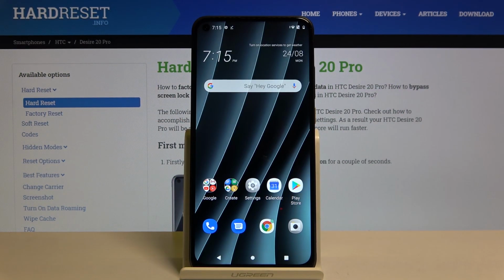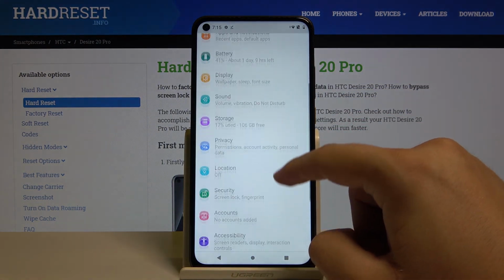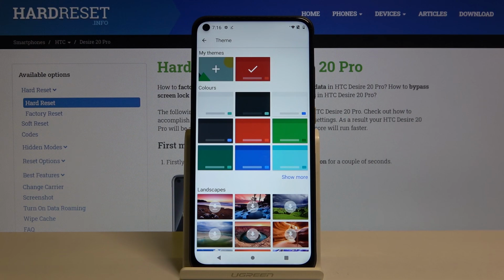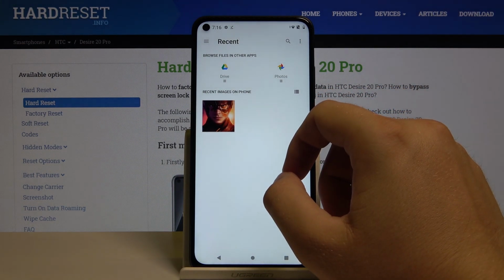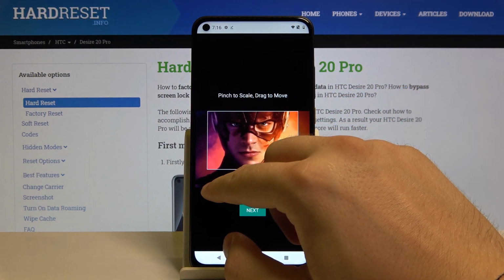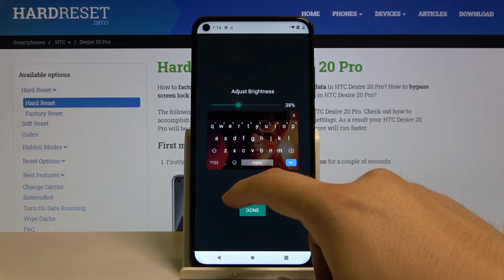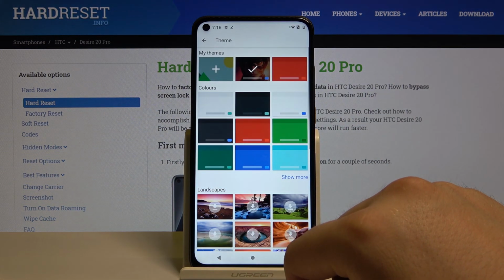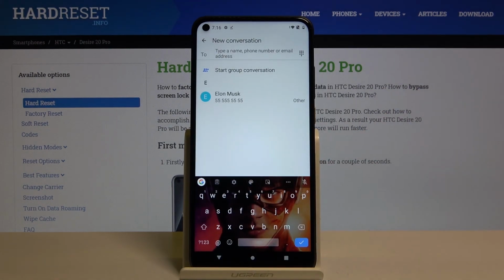How to Personalize Keyboard in HTC Desire 20 Pro - Customize Keyboard Theme with Picture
Learn more info about HTC Desire 20 Pro:
Are you bored with your current keyboard theme and you want to add a little freshness to it’s look? We are gladly present the short video guide that helps you get into keyboard settings in order to set up theme with picture. If you want to check more helpful tutorials or discover interesting features, then you can visit our Youtube channel and watch more videos for HTC Desire 20 Pro and other smartphones.

How to change keyboard theme in HTC Desire 20 Pro? How to refresh keyboard theme in HTC Desire 20 Pro? How to personalize keyboard theme in HTC Desire 20 Pro? How to change theme in HTC Desire 20 Pro? How to customize keyboard in HTC Desire 20 Pro?